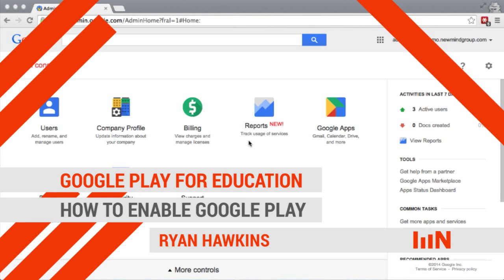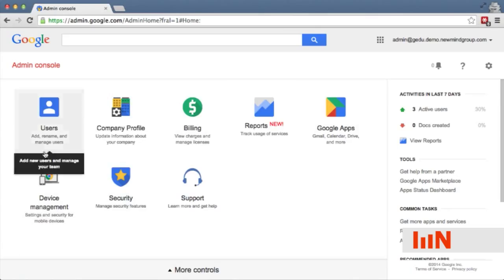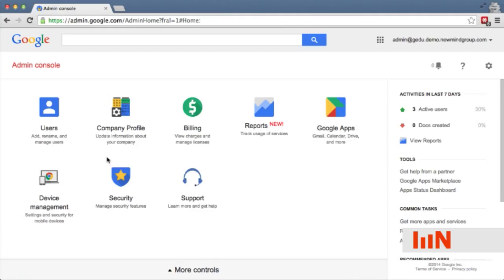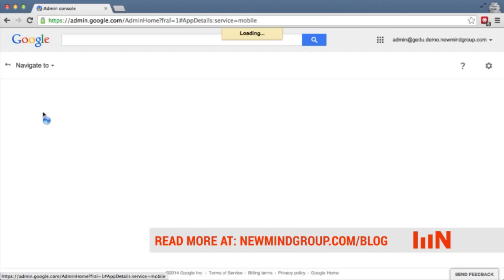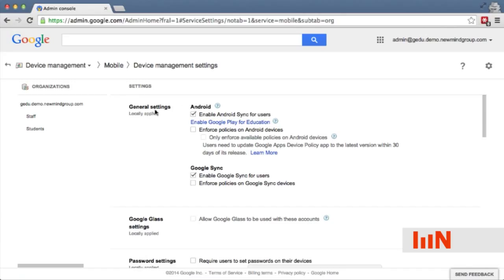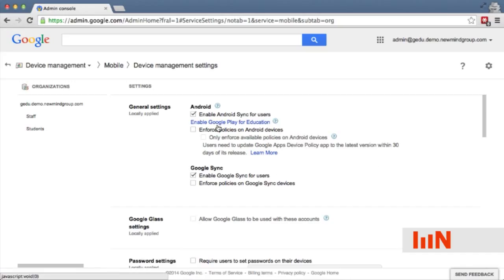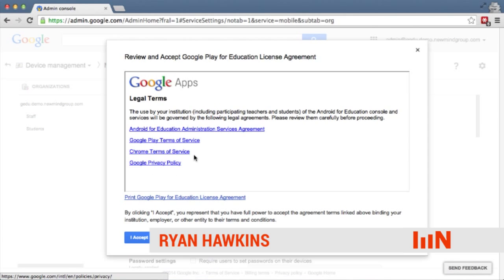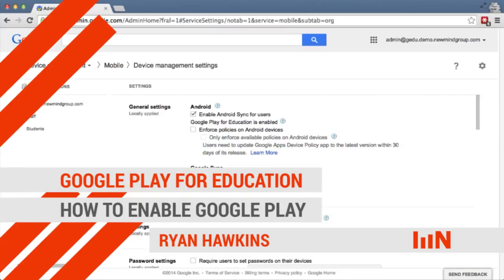How to Enable Google Play for Education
Domain admins must enable Google Play for Education in the domain settings to allow access to the Google Play EDU store. Watch this video for a quick walk-through on how to turn on the play store.